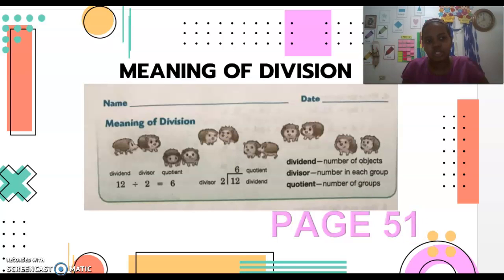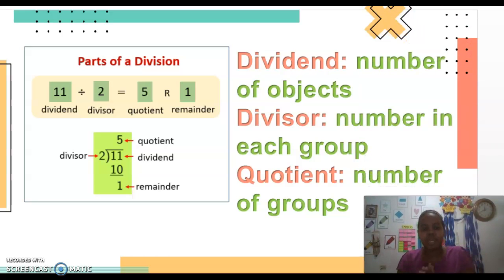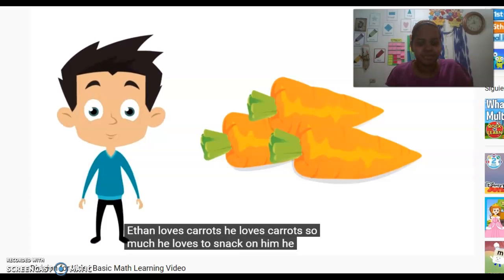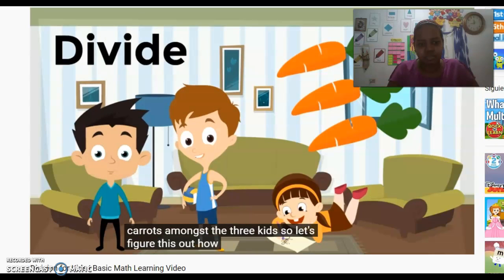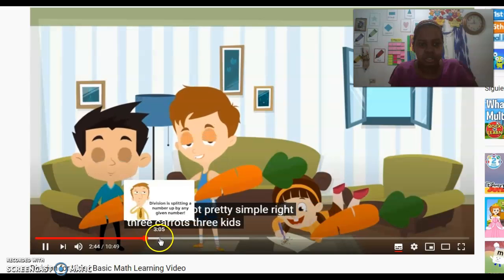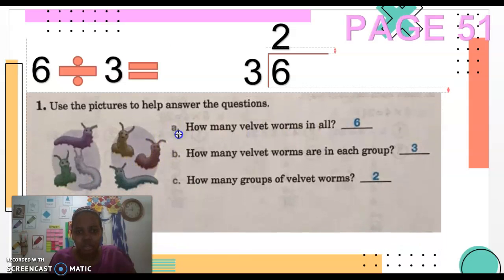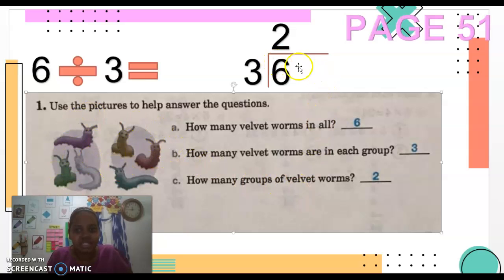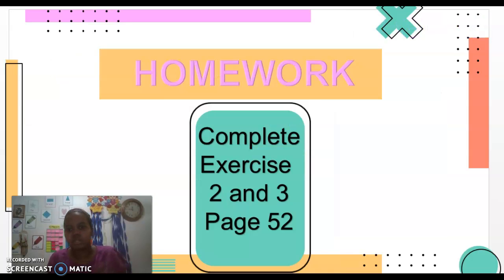Math class / Meaning of division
meaning of division page 21